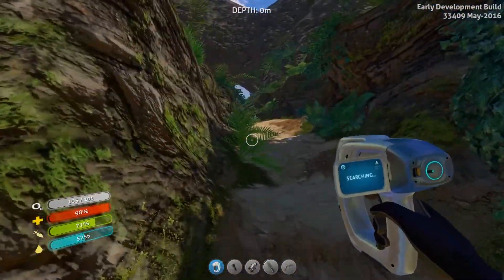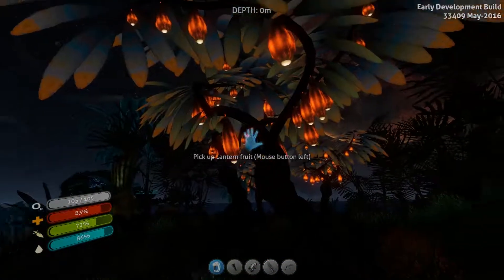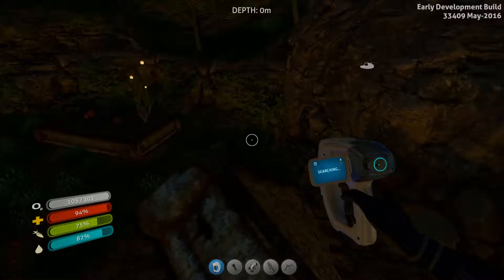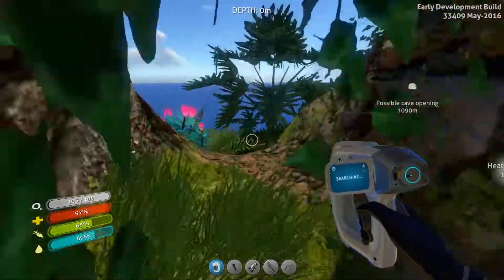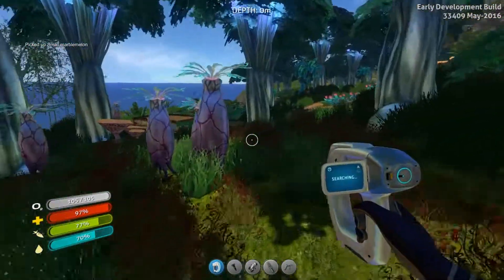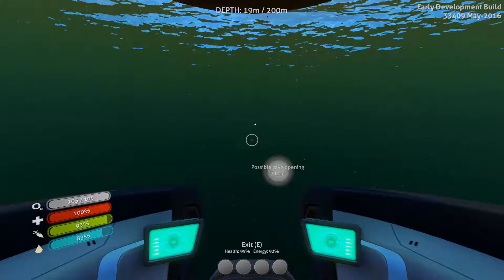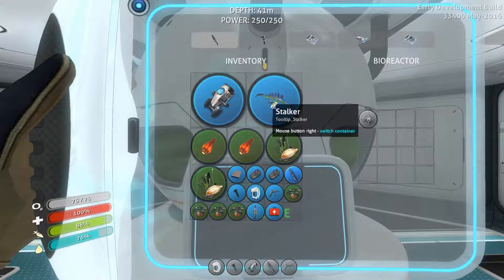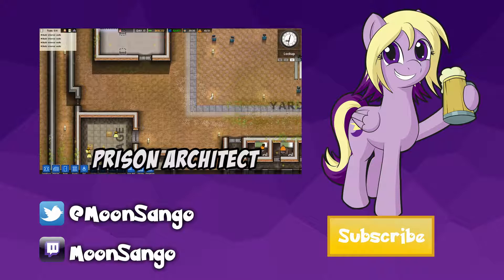Subnautica #12 The Floating Island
The planet isn't entirely ocean, there's a small patch of land known as the Floating Islands. A place full of resources and some hints on how we ended up stranded on this planet in the first place.